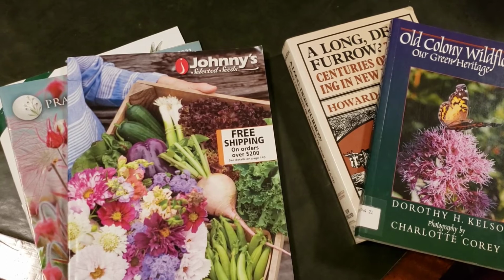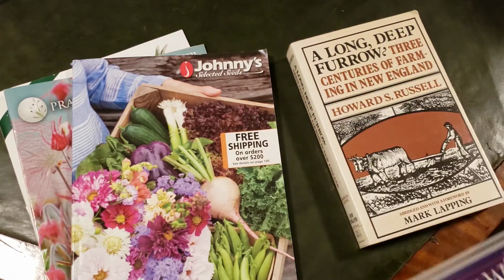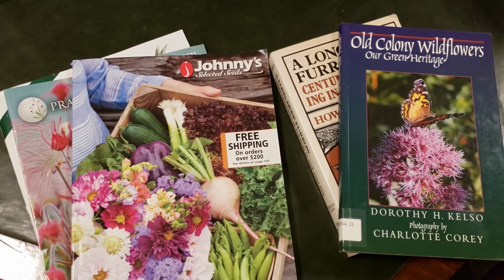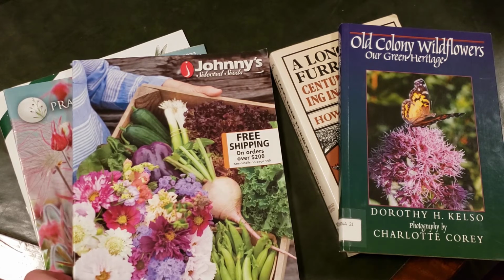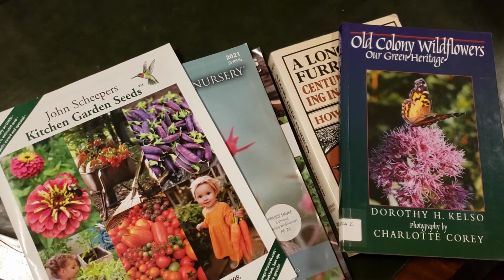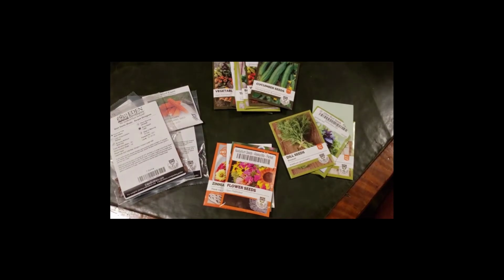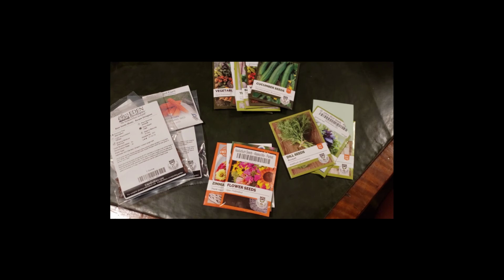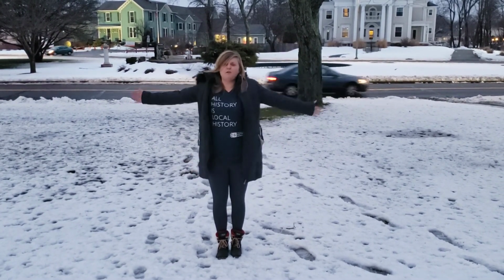Introduction | 2021 Garden | OCHM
In this video we introduce a new project for 2021!

Join us on the journey of our garden exhibit for 2021: Growing Local History: The OCHM Garden. You can learn more about our process and see updates on our

This project was made possible, in part, by a Digital Capacity grant from Mass Humanities.

About the OCHM:
The OCHM Garden is the 2021 special exhibit of the Old Colony History Museum (OCHM), a local history museum located in Taunton, Massachusetts. The Museum’s parent organization is the Old Colony Historical Society, one of the oldest organizations of its kind in New England. Founded in 1853, it serves the region of southeastern Massachusetts that was once part of the Plymouth Colony.

At OCHM, we’re committed to the preservation of our history through public engagement and community outreach. We’re here to collect, curate, interpret, and bring to vibrant life the history of the Old Colony, collaborating with the community to share those meaningful connections that knit together our past, present, and future. We invite you to experience what we mean by history happens here.